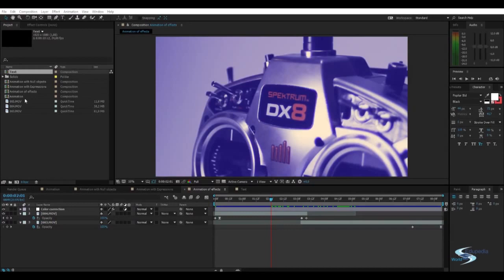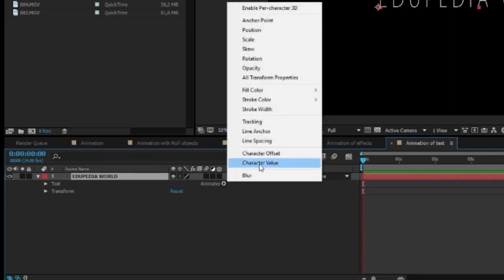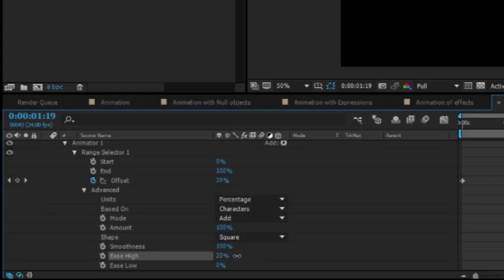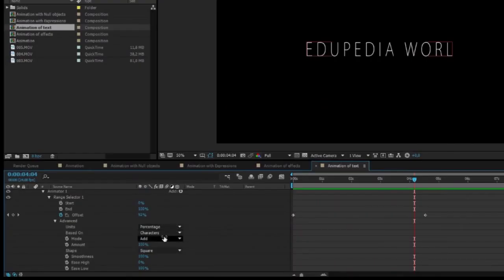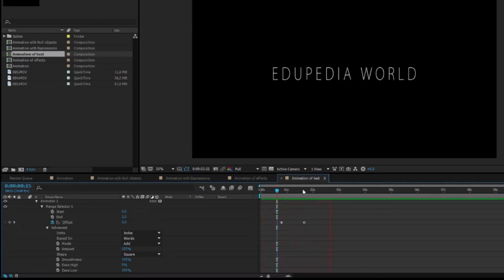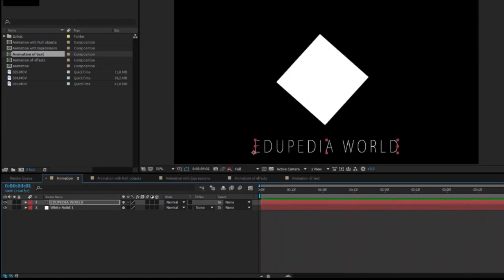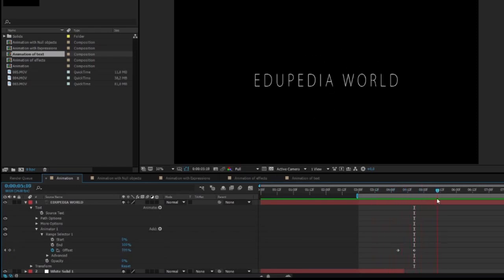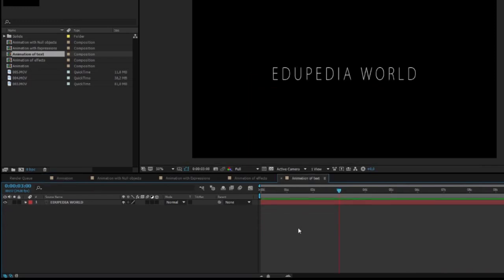| Animating Text In Adobe After Effects | - Chapter 4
-How to animate text in adobe after effect.
-How to ease high and low in adobe after effect.
-Animation in adobe after effect.
-Text animation in adobe after effect.
-Animating a word in adobe after effect.